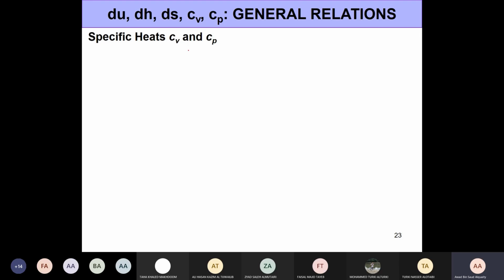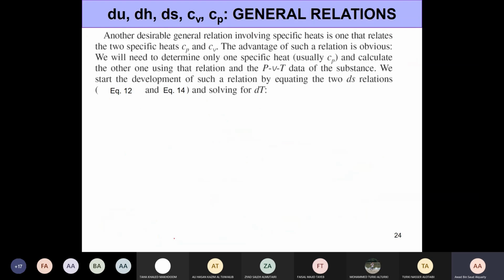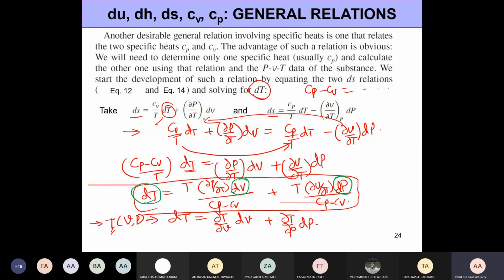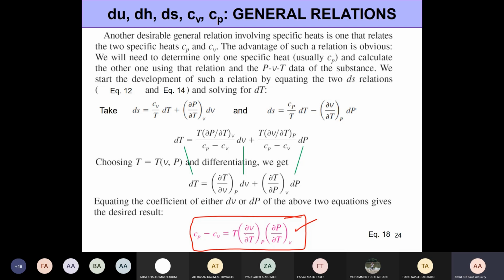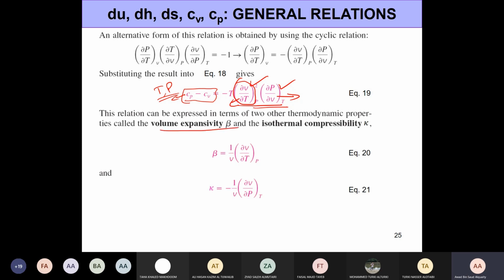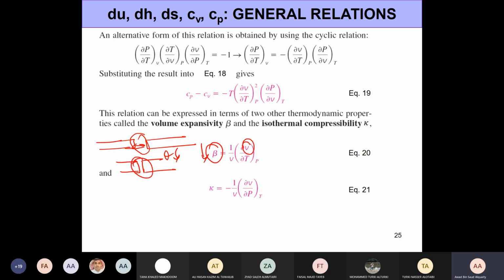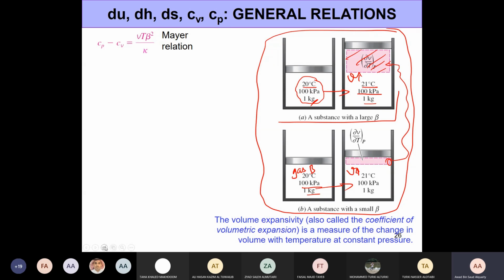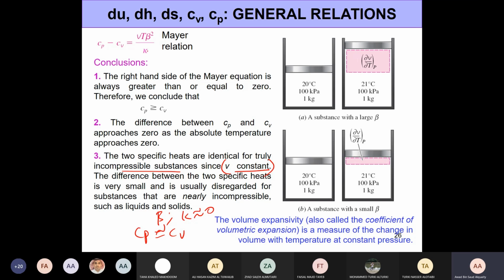Specific Heats and Mayer Relation